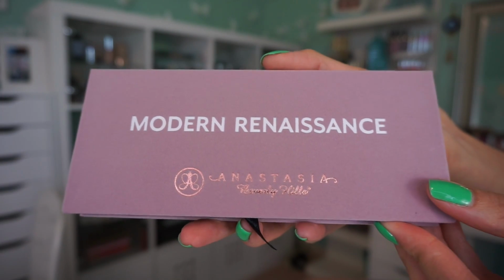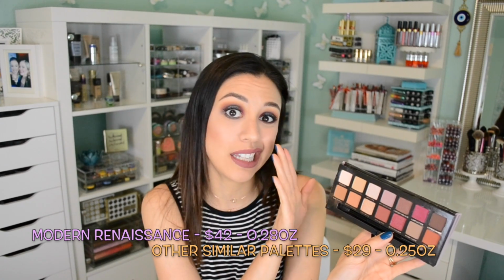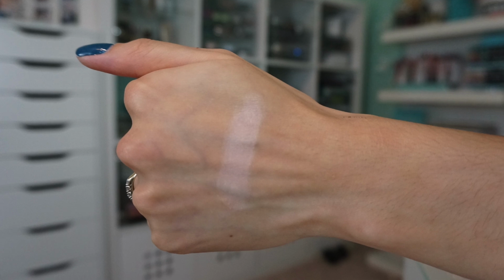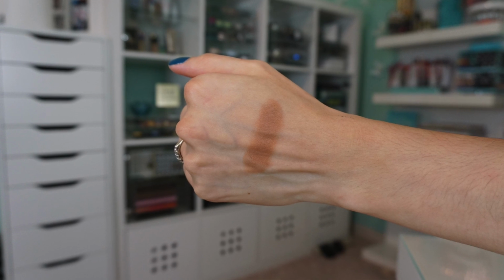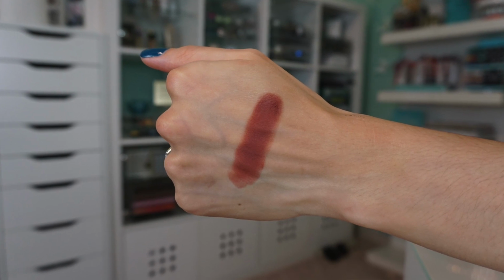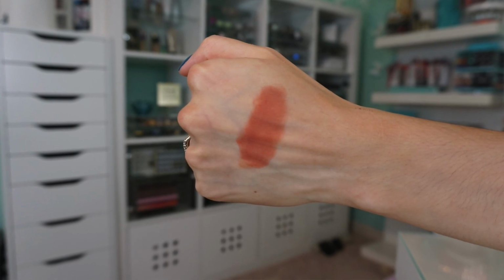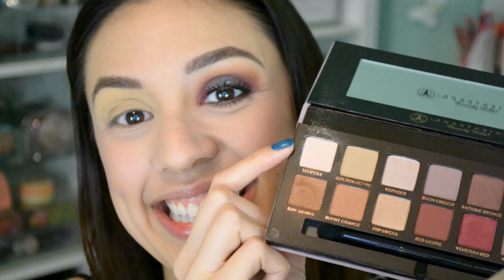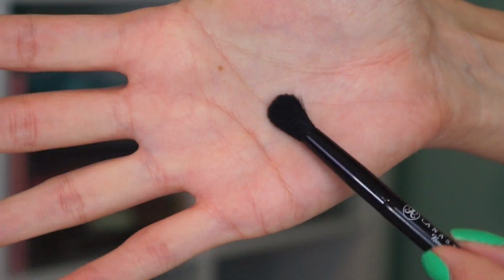Modern Renaissance Palette | Worth the hype 🤔?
Hey pandas! In a hurry? Skip to 2:10!

Right now the retailers above are between 3%-6% cashback!

√Berry and Teal Duochrome Tutorial - 07/28

PS- I did the close ups when the palette arrived so it would be a clean shot. Hence the different polish color 💚

Stay beautiful♥!

♥Let's chat!

•Nails- JulieG Something Blue, China Glaze Treble Maker
•Foundation- MUFE Water Blend 😥
•Blush- Too Faced Blush Baby
•Highlight- TheBalm Mary LouManizer
•Lips- SolaLook "Depechegirl"
•Tutorial- COMING 07/28

I'm a stay at home mommy, but still make some money on the side! You may wonder why I shop online so much?! I do it with Ebates! Since I've conveniently installed the 'browser button', now I never forget! Every time I visit a participating online retailer, it flashes to remind me about using Ebates and BOOM! Cash back in my pocket every time! Now it's impossible to forget! You can also shop from your phone using the Ebates app! Every several months I get money back in my PayPal account! It's so easy and free! Don't worry, it's not a scam. I wouldn't do that to my pandas! ♥

Thanks!